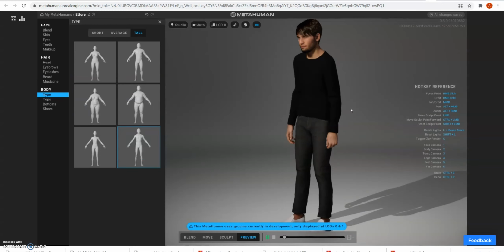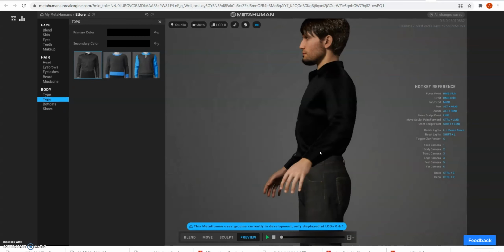METAHUMANS demo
Testing out the Metahumans avatar creator.